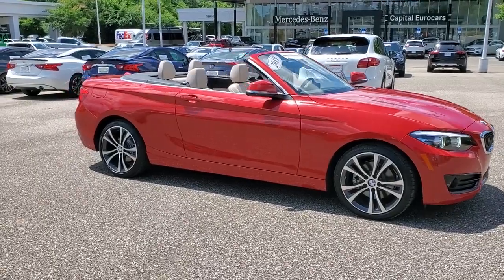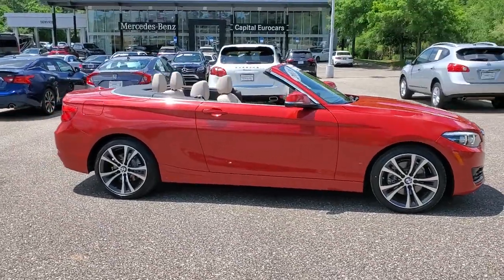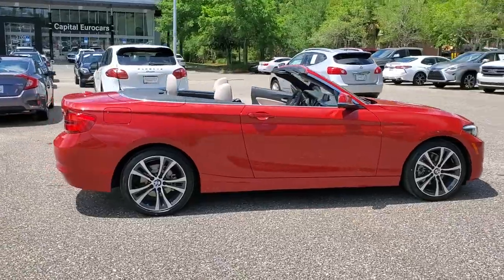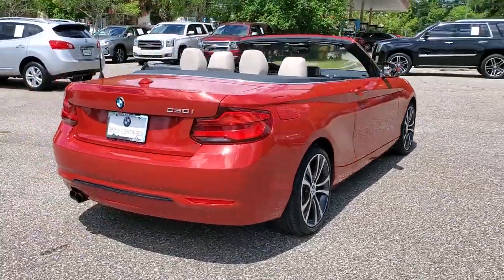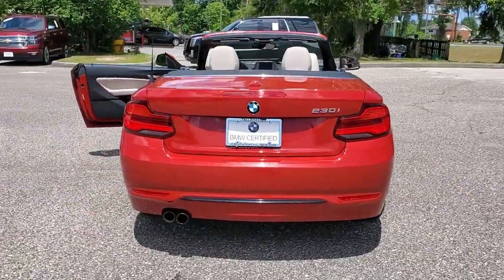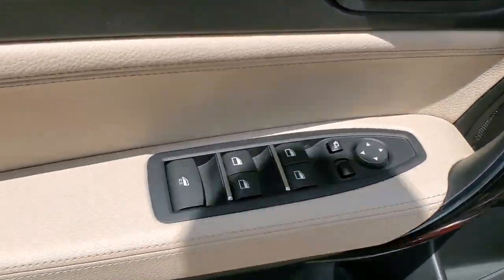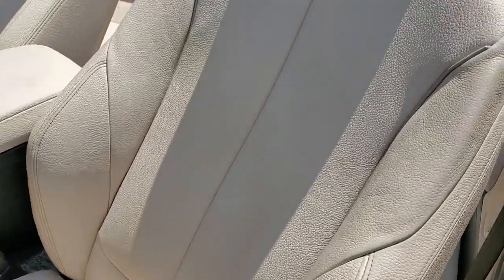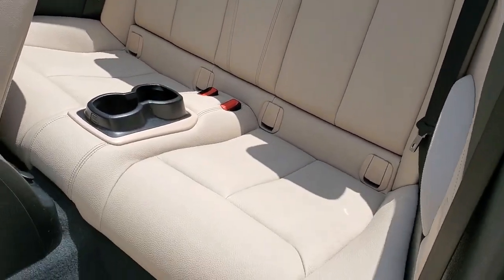2019 BMW 2_Series Tallahassee, Panama City, Marianna, Valdosta, GA, Midway, FL KVD52110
Melbourne Red Metallic Used 2019 BMW 2_Series available in Tallahassee, Florida at Capital BMW. Servicing the Panama City, Marianna, Valdosta, GA, Midway, FL area.

Capital BMW
3701 W. Tennessee St

This beauty is A Certified PreOwned BMW - that means this vehicle is backed by BMWs Certified Pre-Owned (CPO) Warranty. This warranty gives you a full year (and unlimited miles) beyond the 4 year/50000-mile BMW original Warranty. The BMW Certified Program is designed to take all the guesswork out of buying your BMW  Every vehicle is inspected for safety performance and wear - only the best of the best get approved. Each vehicles CARFAXTM report is reviewed and we ensure that only genuine BMW parts are used. Every Certified vehicle has to be up-to-date with its maintenance history. Only BMW Certified and trained technicians inspect recondition and approved a vehicle for BMW certification. Only when it rises to our standards does an used BMW become your Certified Pre-Owned BMW. Certified. Sport Line Ambient Lighting Auto-Dimming Interior & Exterior Mirrors Auto-Dimming Rear-View Mirror Comfort Access Keyless Entry Convenience Package Increased Top Speed Limiter Lumbar Support SiriusXM Satellite Radio Wheels: 18 x 7.5 Fr & 18 x 8.0 Rr (Style 384). BMW Certified Pre-Owned Details:brbr  * Multipoint Point Inspectionbr  * Vehicle Historybr  * 1 year/Unlimited miles beginning after new car warranty expires.br  * Transferable Warrantybr  * Warranty Deductible: $0br  * Roadside AssistancebrbrbrCARFAX One-Owner. 23/33 City/Highway MPG Awards:br  * JD Power Automotive Performance Execution and Layout (APEAL) Study Initial Quality Study (IQS) All prices plus sales tax tag and titling and dealer service fee of $899.95 which represents cost and profits to the selling dealer for items such as cleaning inspecting adjusting new vehicles and preparing documents related to the sale.